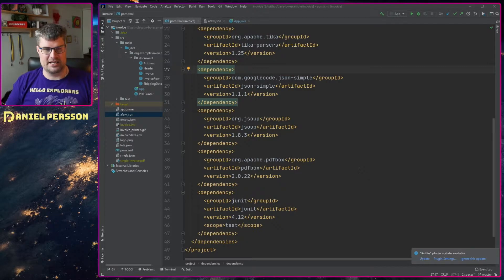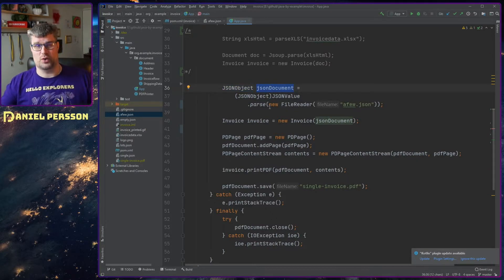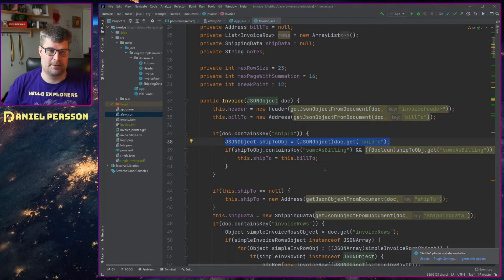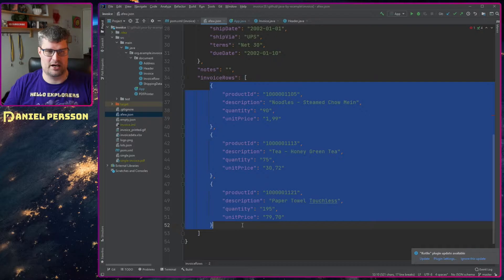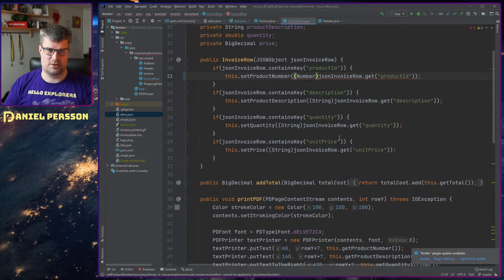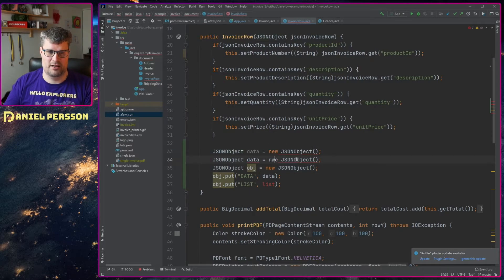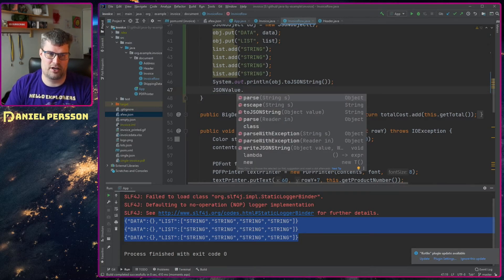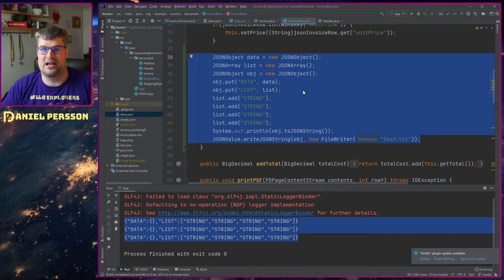A quick tutorial on using JSON-simple parsing JSON documents in java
This simple tutorial will show you how to parse JSON in java using JSON-simple from Google. JSON-simple is a bit old now but very stable and tested by large and small companies. I use this framework every day, so making a tutorial was a no-brainer.